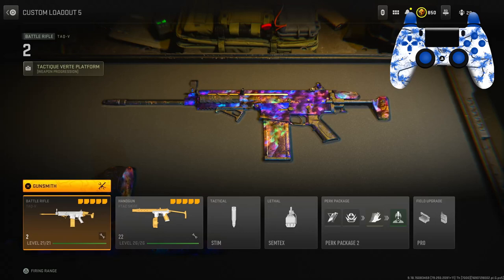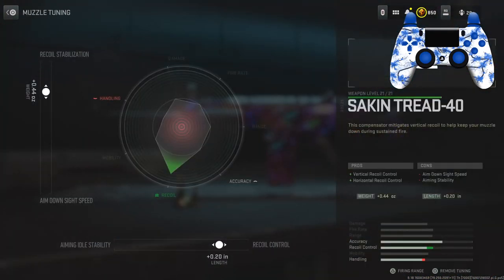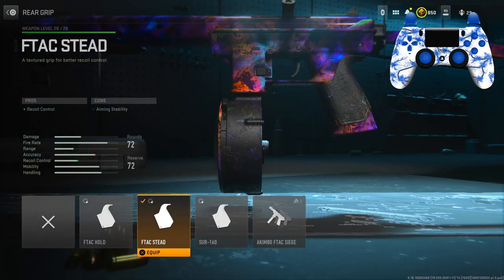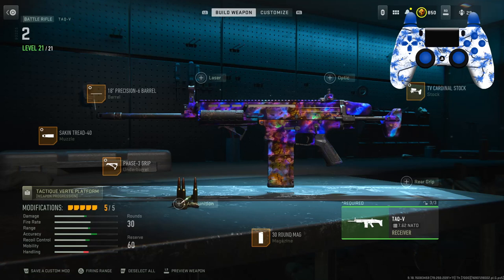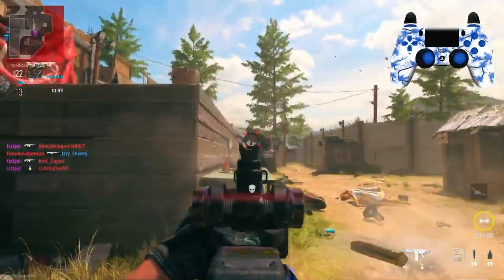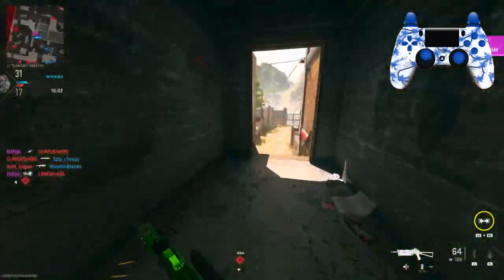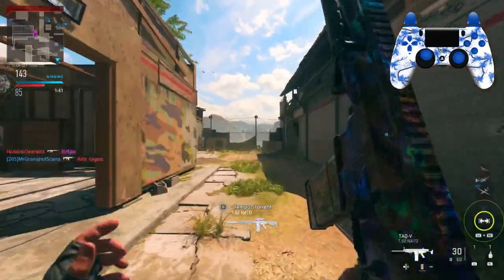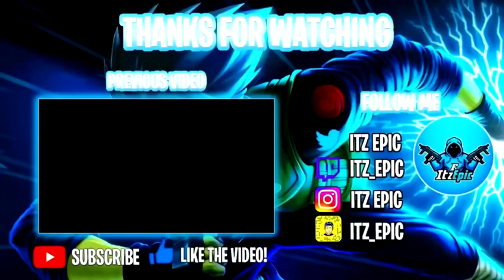#1 FASTEST KILLING TAQ-V CLASS in MODERN WARFARE 2! (Best TAQ-V Class Setup)-MW2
Here's the #1 FASTEST KILLING TAQ-V CLASS in MODERN WARFARE 2! (Best TAQ-V Class Setup)-MW2